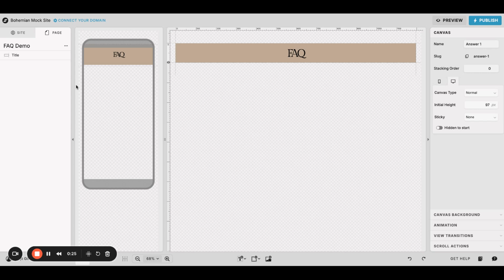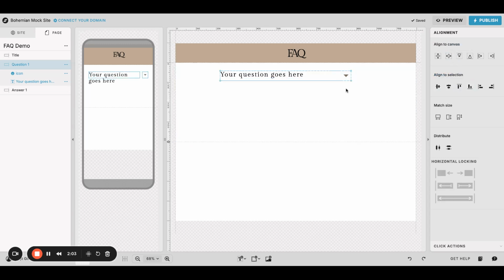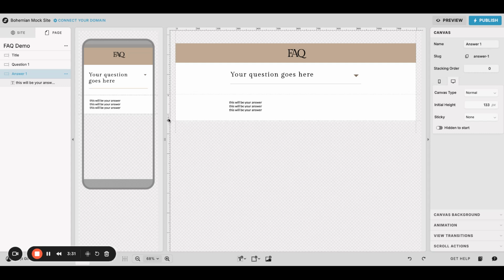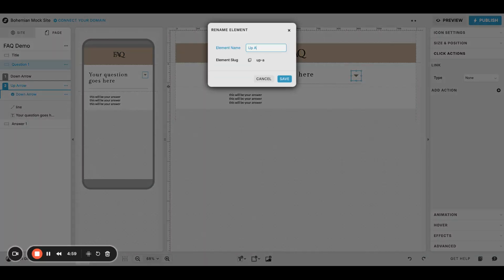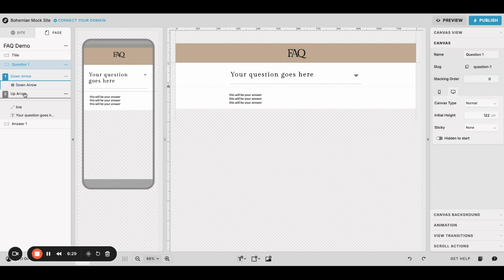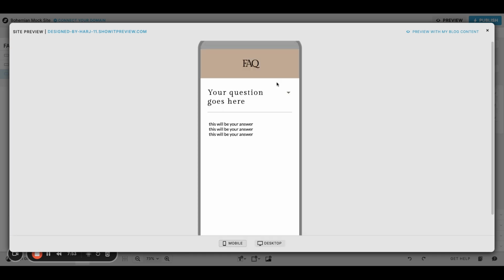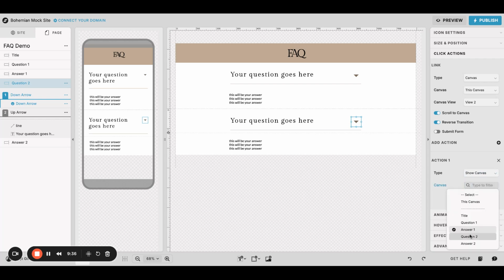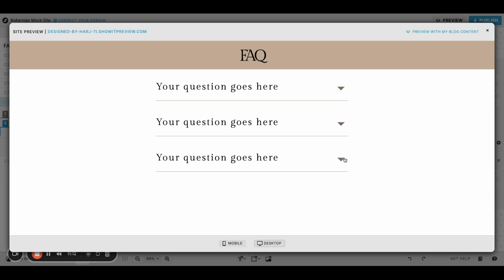Showit: How to add accordion FAQ on website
A step by step guide showing you exactly how to create a drop down accordion style FAQ on your Showit website. I promise it's easier than you think!

// FREE RESOURCES TO GET STARTED WITH YOUR WEBSITE AND BLOG //

GET INSTANT ACCESS TO THE EXACT CLICKUP CALENDAR I USE STAY CONSISTENT WITH MY BLOGGING SCHEDULE:

// TAKE ADVANTAGE OF THESE DISCOUNTS! //